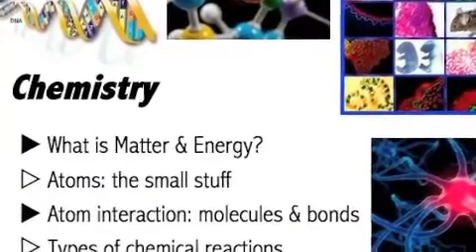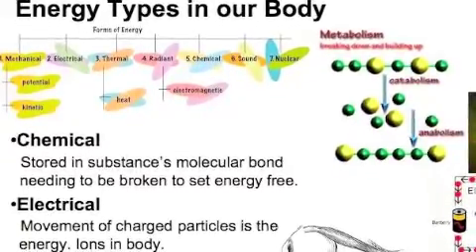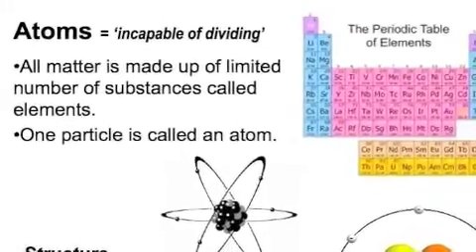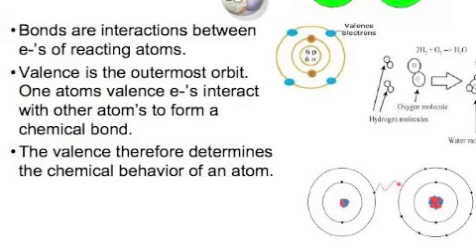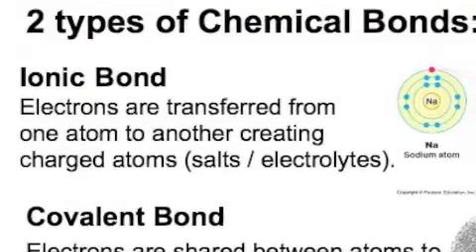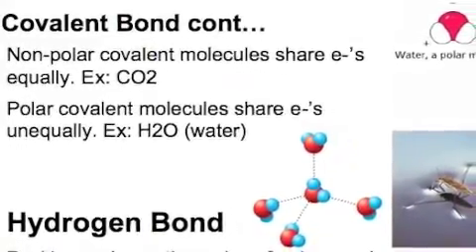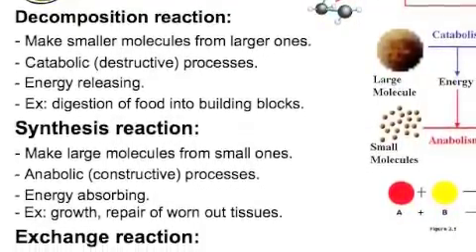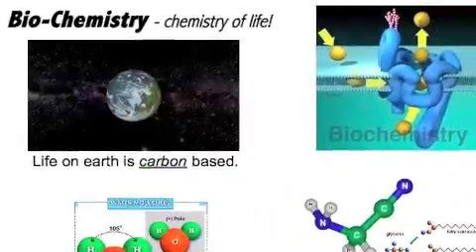02 Chem part1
02 Chem part1